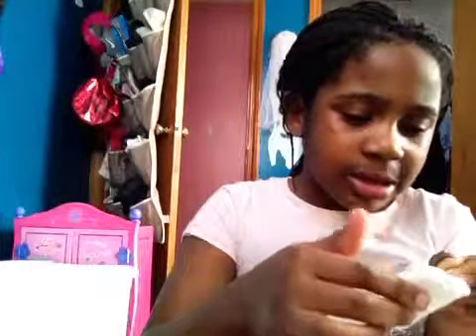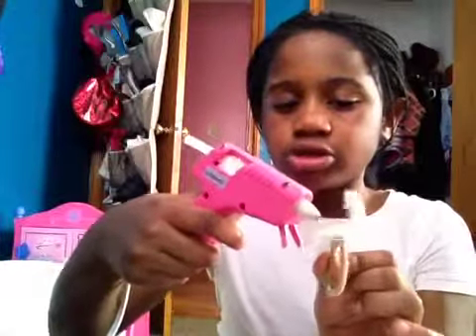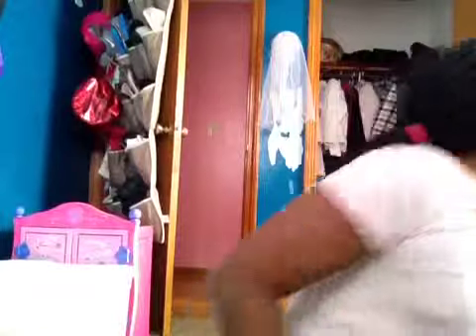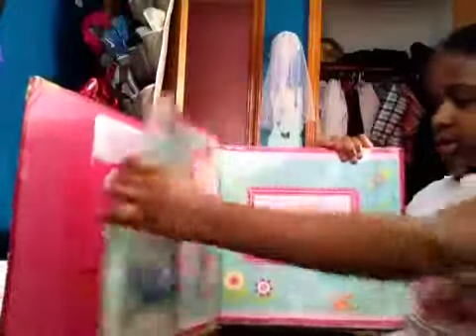How to make a sleeping mask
Cra